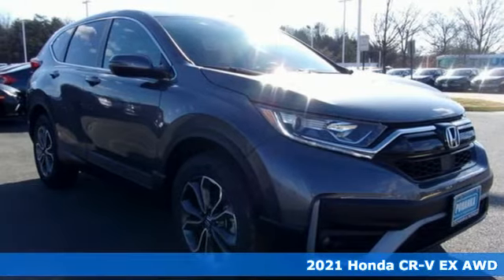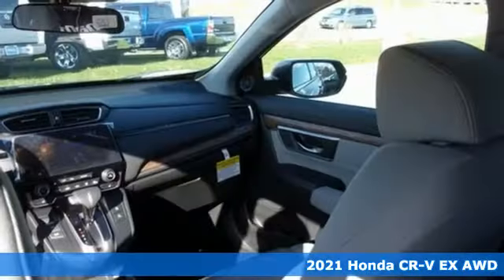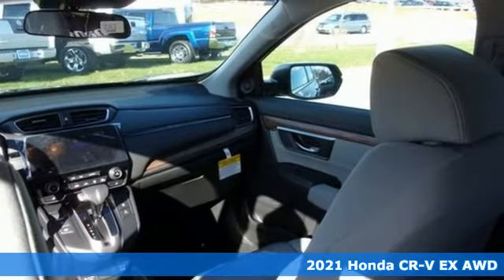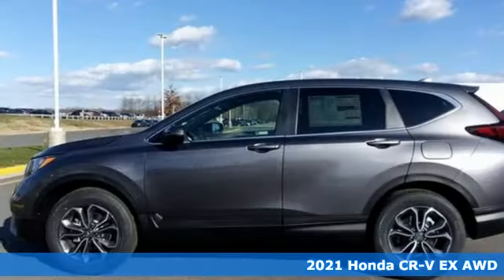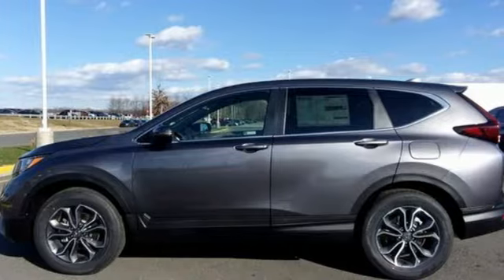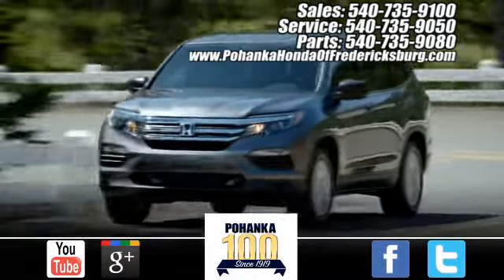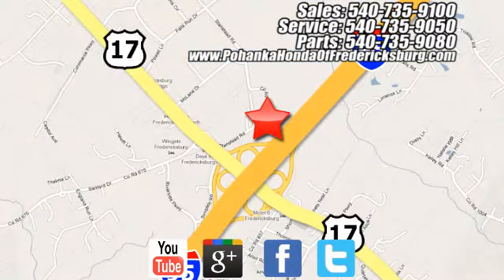New 2021 Honda CR-V Fredericksburg VA Richmond, VA FMH651867 - SOLD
Year: 2021
Make: Honda
Model: CR-V
Trim: EX
Engine: 1.5L I4 DOHC 16V
Transmission: CVT
Color: Gray
Interior: gray
Stock #: FMH651867
VIN: 2HKRW2H54MH651867
modern steel metallic 2021 Honda CR-V EX AWD CVT 1.5L I4 DOHC 16V 27/32 City/Highway MPGbrbrbrWe make every effort to provide accurate information but please verify options and price with management before purchasing. All vehicles are subject to prior sale. All financing is subject to approved credit. Dealer installed options are additional. Stock photo colors, options and trim levels may vary. Not responsible for typographical errors. Published price subject to change without notice to correct errors and omissions or in the event of inventory fluctuations. Vehicles may be in transit to dealer. Vehicle photos may not match exact vehicle. Please call to confirm availability status. All prices exclude taxes, title, license, and a $899 documentation fee. Model tested with standard side airbags (SAB). Government 5-Star Safety Ratings are part of the National Highway Traffic Safety Administration (NHTSA). New Car Assessment Program **Based on model year EPA mileage ratings. Use for comparison purposes only. Your mileage will vary depending on driving conditions, how you drive and maintain your vehicle, battery pack age/condition, and other factors.

Address:
60 South Gateway Drive